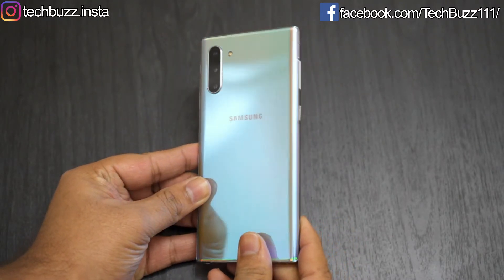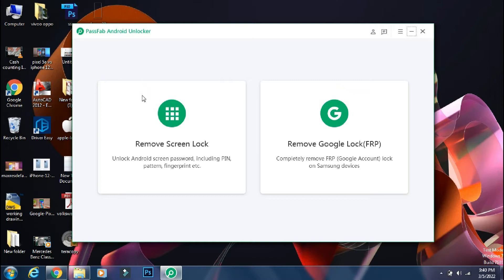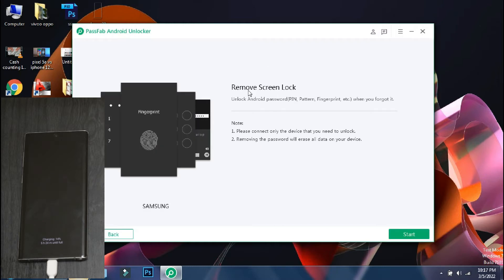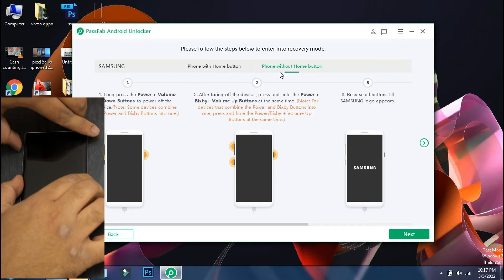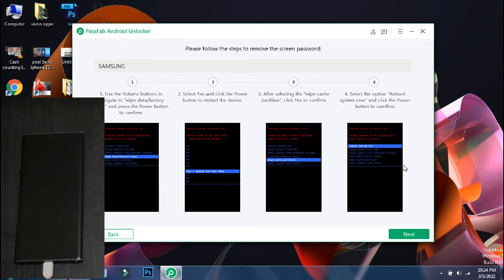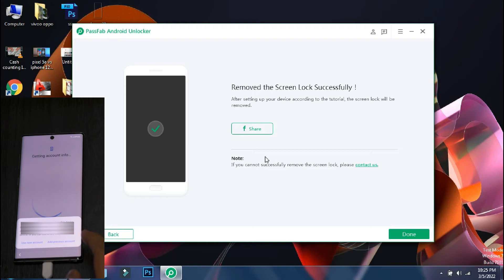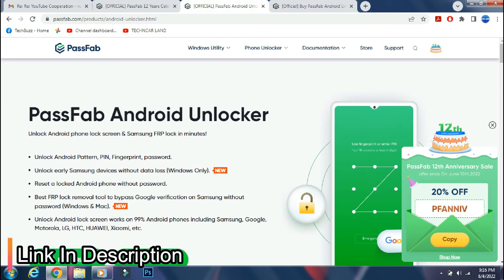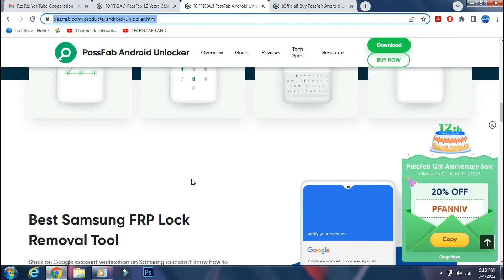Reset Samsung Password |Reset Samsung Phone without Password |How to Reset Samsung Phone when Locked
Reset Samsung Phone without Password.  It can solve the problem "forgot samsung password" easily and fast! And you can get free PDNob Image Translator and PDNob Shortcuts.

Forgot Samsung password? How to unlock Samsung phone without password? Don't know how to remove the Samsung lock screen? Don't know How to unlock Android phone? How to unlock Samsung phone password without factory reset? How to reset Android phone? how to unlock samsung phone? Don't worry,  let PassFab help you! PassFab Android Unlocker is a super easy tool that can be handled by anyone. Support Huawei, Samsung, Xiaomi, HTC, SONY and so on. Try PassFab now !

The Video helps you in the following issues:
reset samsung password
how to reset samsung password
how to factory reset samsung s20 without password
how to factory reset samsung without password
how to reset a samsung phone that is locked
how to factory reset samsung phone when locked
How to unlock Android phone
How to reset Android phone
how to unlock pattern lock
How to unlock Android phone without password
How to reset Android
Android lock screen
how to factory reset Android phone
how to unlock Samsung phone forgot password
how to unlock Huawei phone forgot password
how to unlock XiaoMi phone forgot password
Android lock screen removal
how to unlock Android phone with Google account
Forgot Android password
Bypass Android Lock Screen without Reset

My Gears
Camera - Sony Alpha A7 Mark III